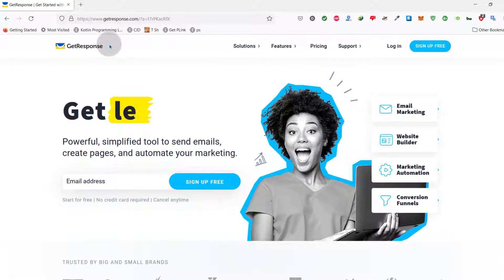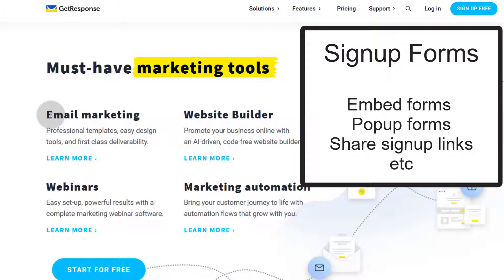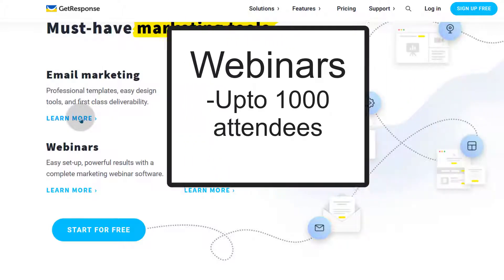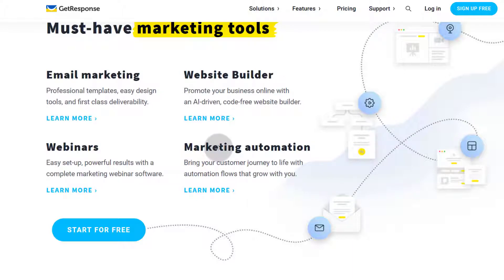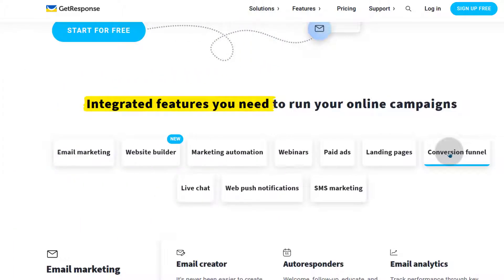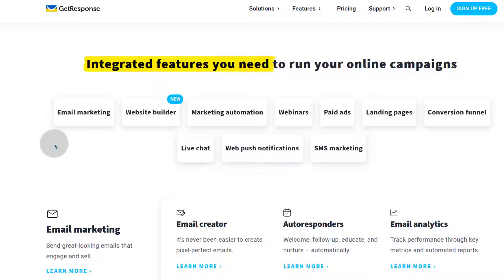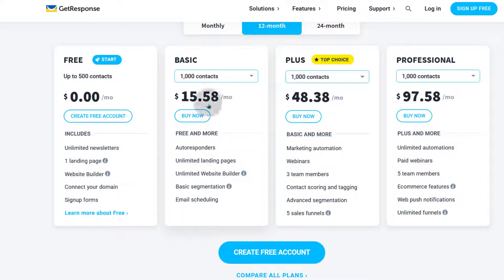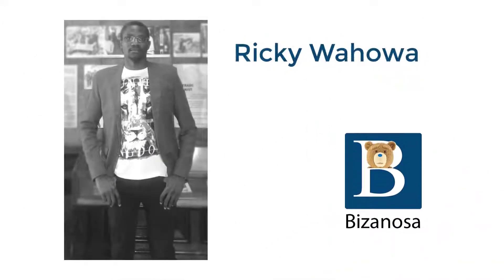What is GetResponse - GetResponse Features , Pricing and more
What is GetResponse used For.

Email Marketing platform .
Let us look at various facets of Getresponse. We'll talk about Getresponse Features, pricing and more.

GetResponse is an email marketing platform that you can use for email marketing and marketing automation tasks. Let's look at the Email marketing features that come with GetResponse. We're going to see all the tools that they provide for you as a marketer.

Getresponse provides email marketing. Under email marketing you're going to find things like sending email newsletters, Autoresponders and stuff like that.

You can also collect subscriber lists using forms that get response provide. You can take these signup forms and put them on your website. You can even use them while they're hosted on GetResponse. If you don't have a website you can see they have a website builder. This is one of their latest features that allows you to create a GetResponse website. It's a drag and drop website builder that you can use to create websites via the Getresponse dashboard.

Then they also have webinars. You can host webinars up to 1000 people depending on your plan. If you look at the pricing plans you're going to see the different features and where they fall in based on your plan.

Moving from webinars we have marketing automation. This is a big feature in GetResponse. Automation is one of the most important aspects of marketing and get response provides a marketing automation that is very advanced and will provide you with most of the features that you require to automate different forms of marketing.

All these are things that you can do using the marketing automation feature. It has lots of automation aspects that you can take advantage of in Getresponse.

You'll also have landing pages. You can create Getresponse landing pages.

You can set up ads. There are ads. You can set up Google, Facebook ads . You can do that .

Then there's also conversion funnel. This used to be called auto-funnels. You can set this up. If you want to set up sales funnels you can use Getresponse as well. One of the biggest funnel solutions is click funnels, so if you don't want to use click funnels which is very expensive, you can use GetResponse instead.

And then there are all these other features; sms marketing. All these other features are available in Get response. Get response mostly started out as an email marketing platform and over the years it has grown into abroad marketing tool that is very essential for any marketing team or any marketing individual.

If you want to do marketing in the modern world, Get response is definitely a good option for you. If you don't want to use get response there are also other alternatives that you can consider.

Moving on to pricing let's see what we have here. You can see this is one of the best things that they've done in the recent years. I think this was started last year where they started giving out a free plan. This is a forever free plan. You can add your contacts up to 500 individuals. There is basic plan, plus plan and all these other plans. Look at all the options, all the features that they come with .

Depending on the price plan , you can see they have webinars starting from there. Here you have the Autoresponders and Automations marketing automation starts from there.

It's very important for you to know the features that you want because if you want certain features you're not going to get them on every plan. Therefore  it's important for you to know the features that you absolutely want to use and then you can come in here and then choose your plan appropriately. That's pretty much it for this GetResponse video.